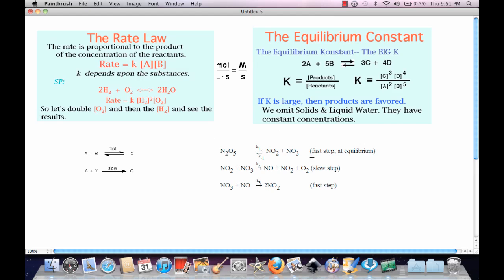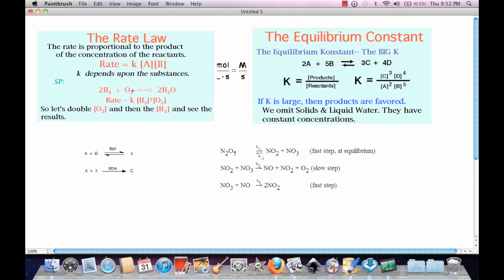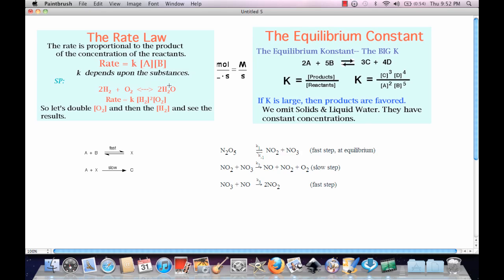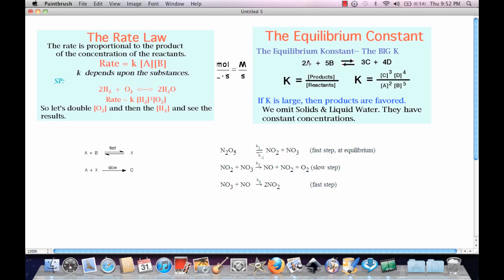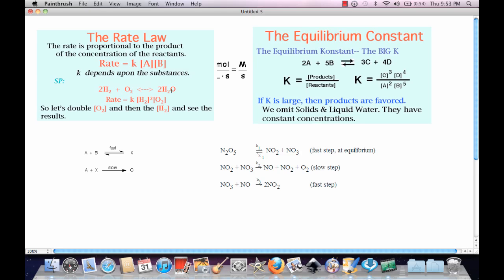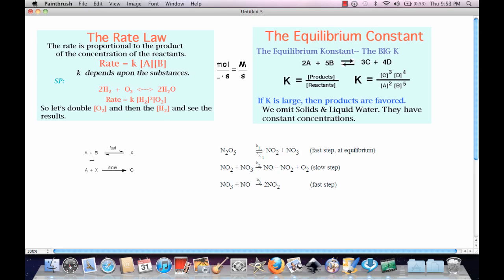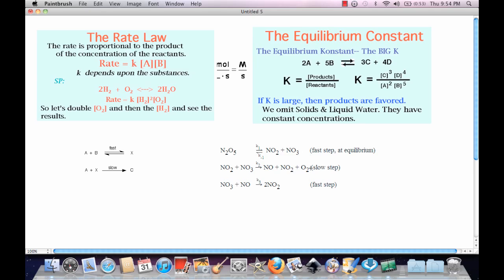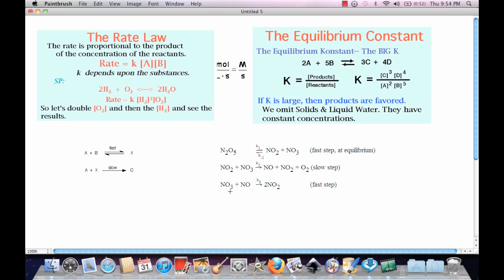Rate Law, Equilibrium Constant, and Product